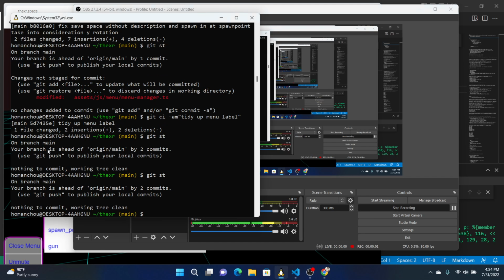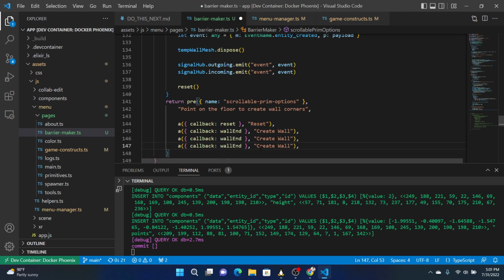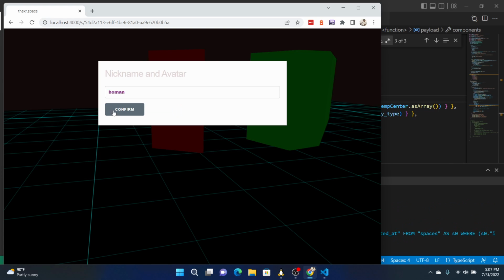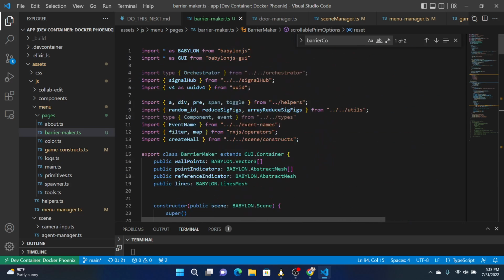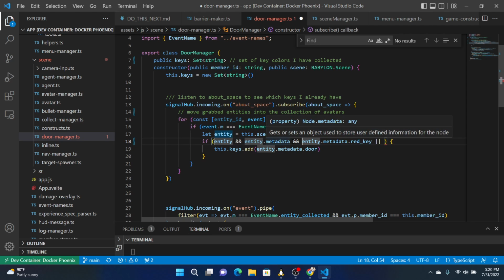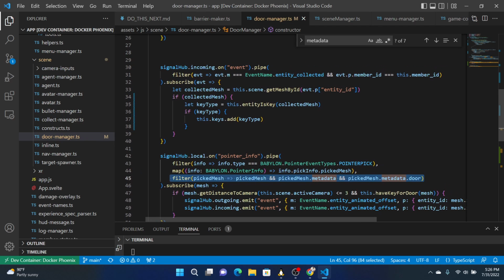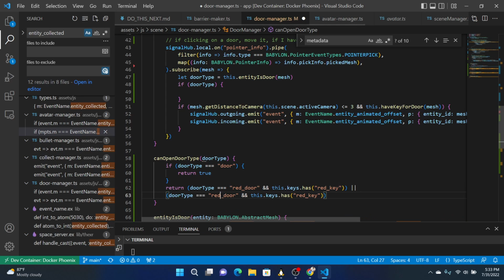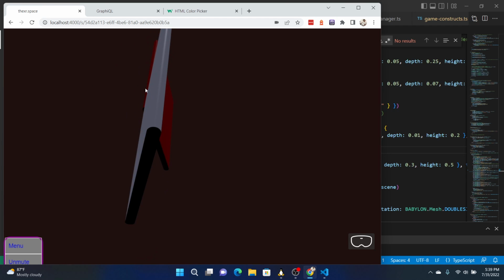Session 225: Make easier to create red and blue door and keys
I reworked the menu GUI for wall maker into barrier maker that can make both walls and doors.  Instead of a toggle for door or wall, I just made buttons.